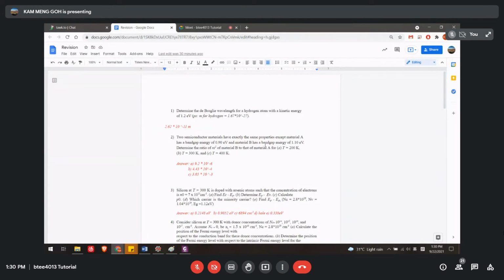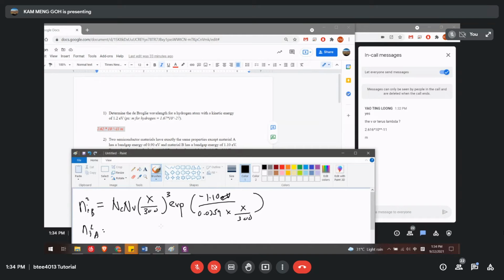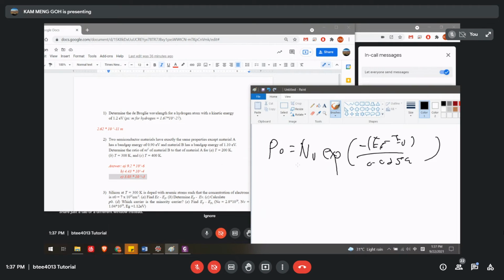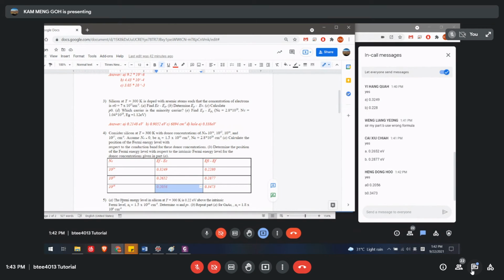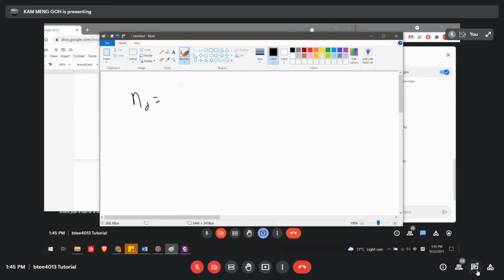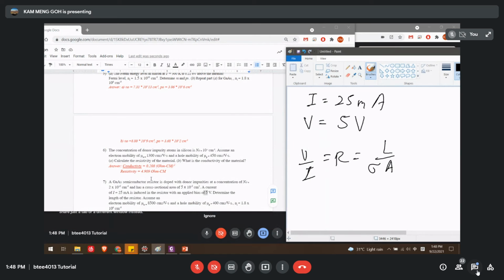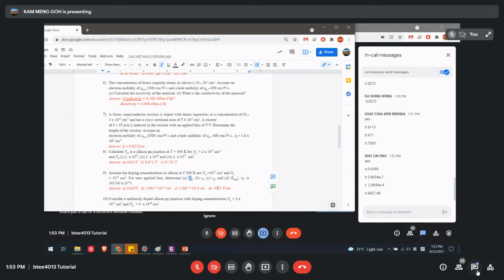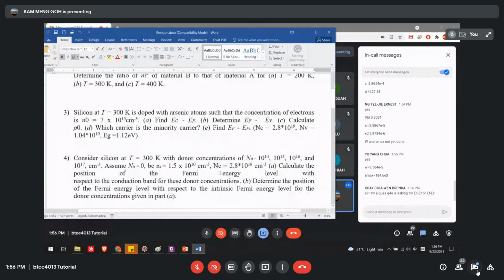Microelectronics Lecturer Recording 29